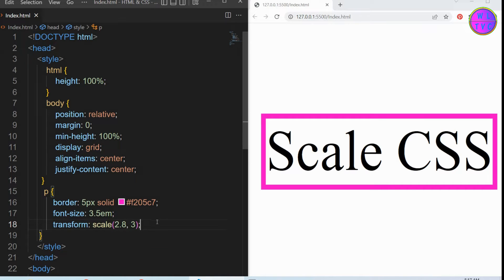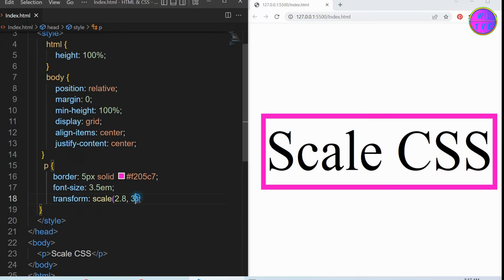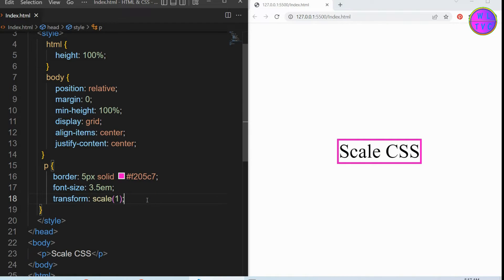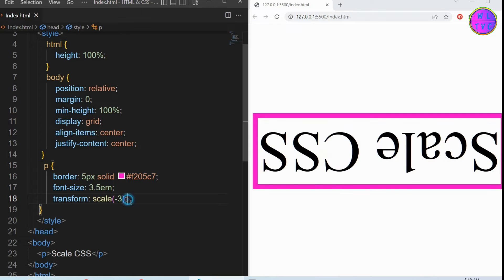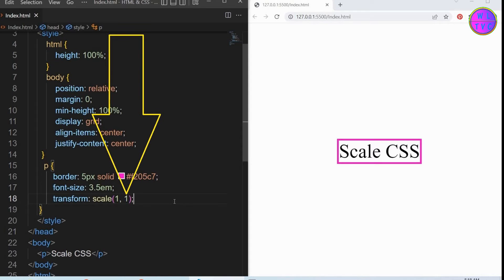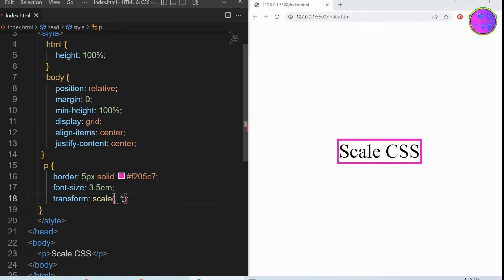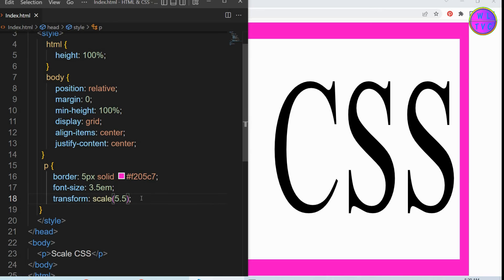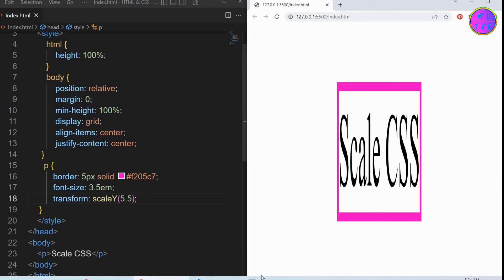CSS scale(), scaleX() & scaleY() functions of the transform property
The CSS scale() function of the transform property is used to scale 2D elements. We can scale the elements with one or two values. It can be in either negative or positive values.

The scale value 1 is the normal size of an element. If you want to scale down the size of an element, just decrease here the value below 1. To scale up the size of an element, just increase the value above 1.

The single value can scale the element uniformly in all its directions.  If there are two scale values, the first value scales the elements horizontally and the second value scales the elements vertically.

We can also use here transform: scaleX();  or transform: scaleY();  The scaleX() scales the element horizontally and the scaleY() scales the element vertically.